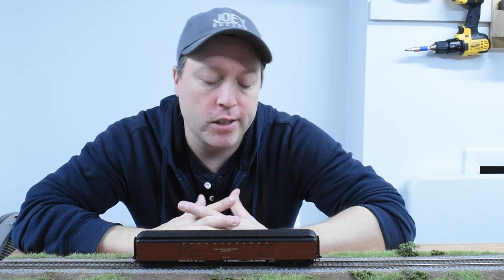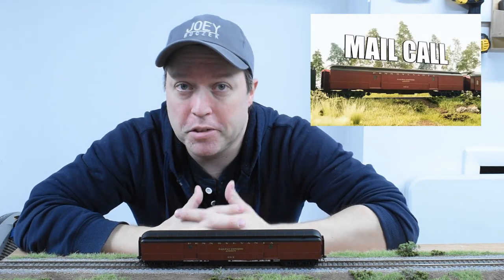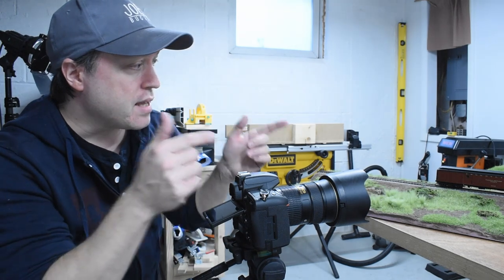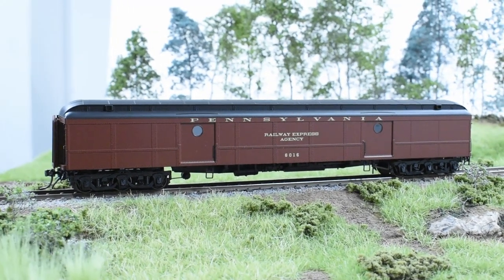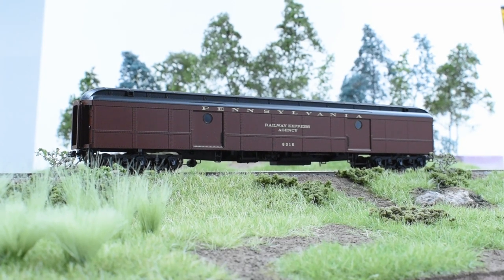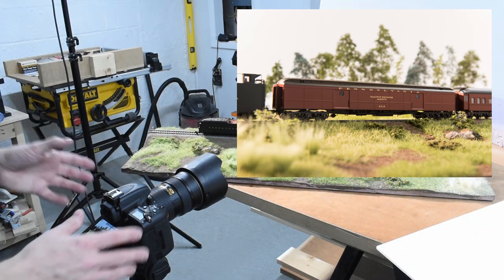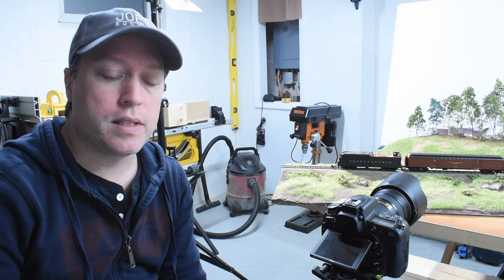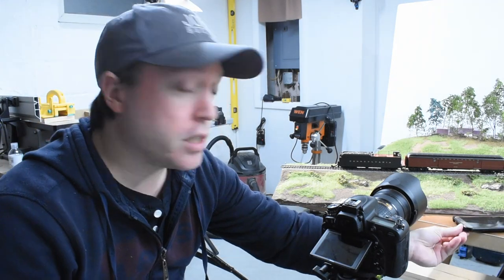How To Photograph Model Trains Indoors And Make It Look Outdoors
In this video I share the tips and techniques I use to create photographs of my model trains indoors (and make it look like it's taken outdoors). Not all of us have beautiful vistas in our backyards for backdrops, nor can all of us take our layouts outside either. This video solves that issue! Hopefully there are some tips in here that you can use to take better photos of your model trains.